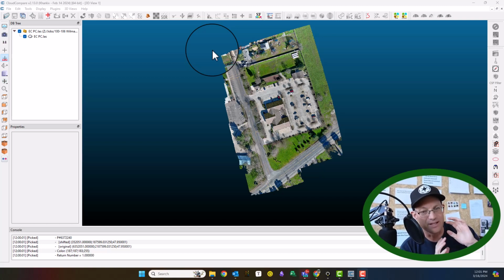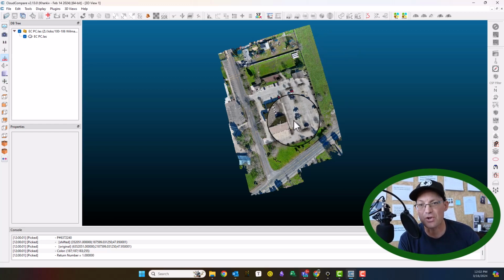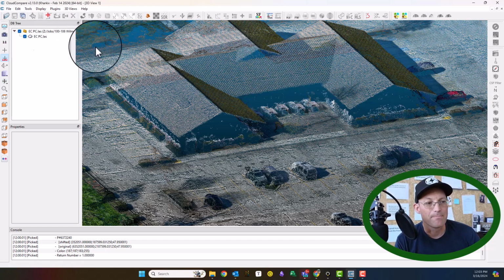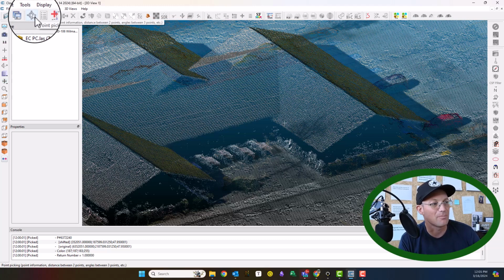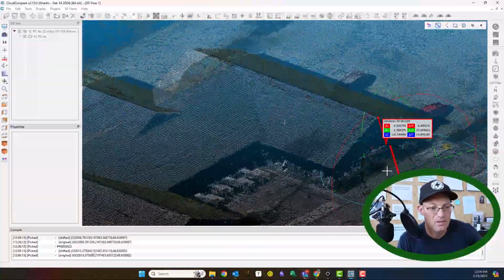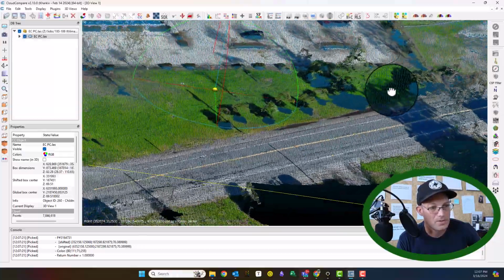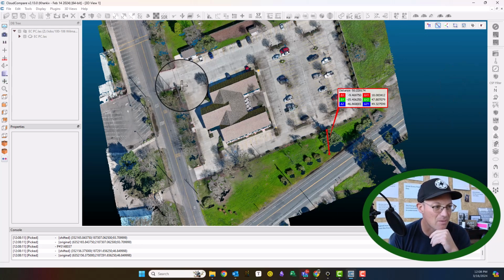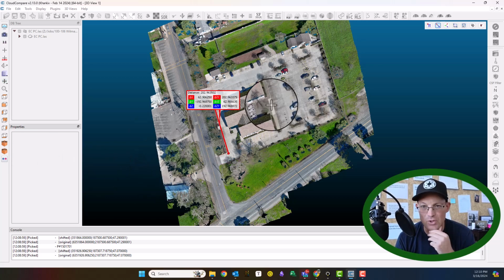How Can You Use A UAV Point Cloud?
In this video, Landon Blake (co-founder of RH) shows you how to use CloudCompare to measure 3-D objects in a UAV.

Redefined Horizons is a small, family-owned land surveying and land planning business located in the California Central Valley. You can visit the Redefined Horizons

Video Chapters
0:00 - Introduction
2:59 - Picking A Different Orbit Point
4:07 - Measuring Height
8:22 - Conclusion